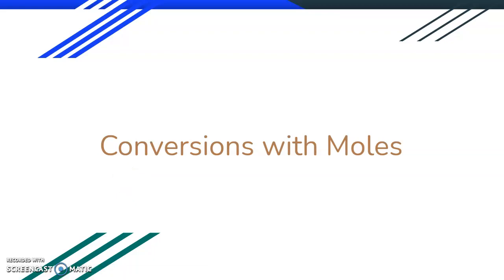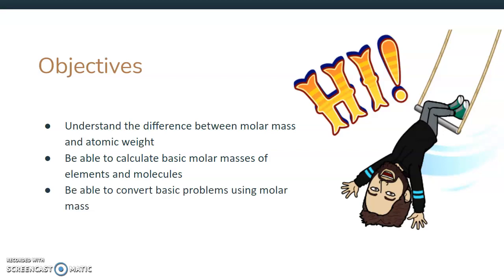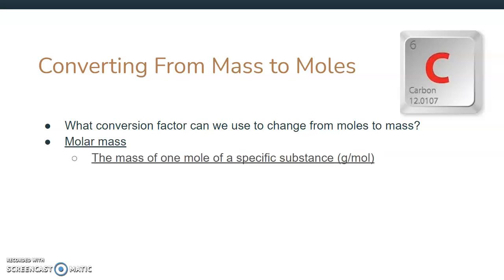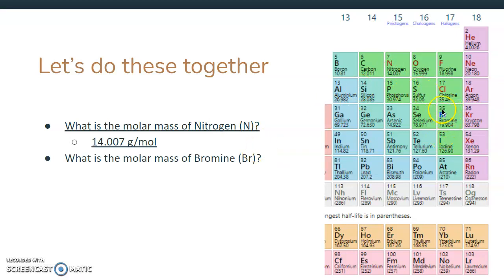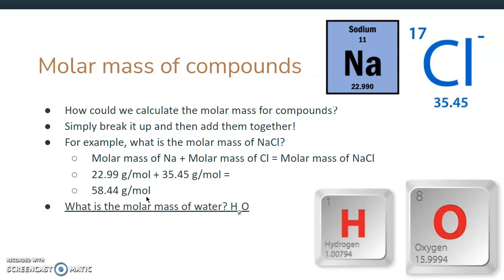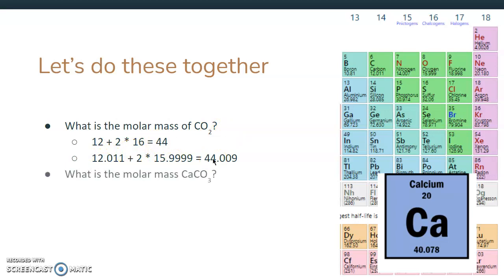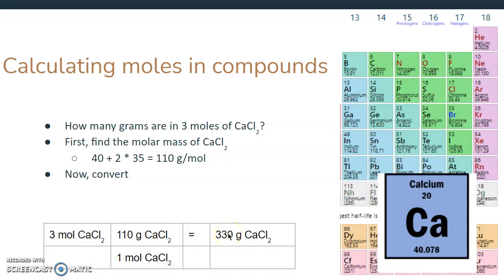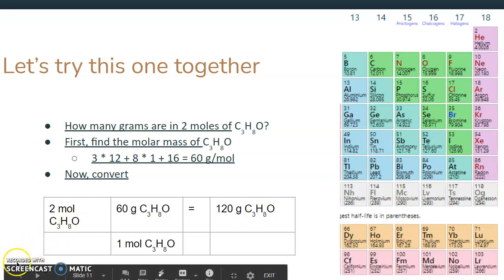Conversions with Moles